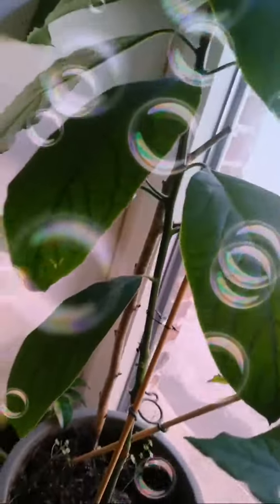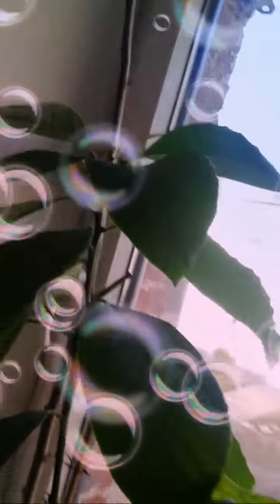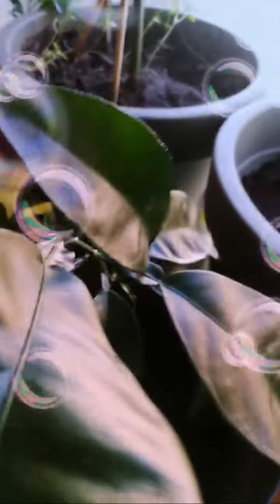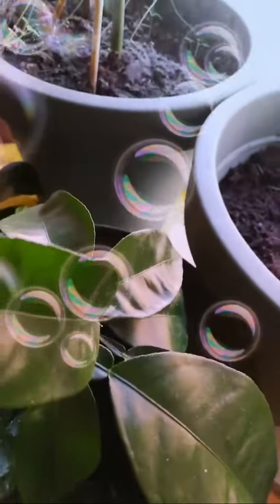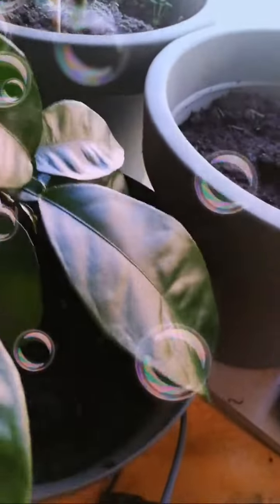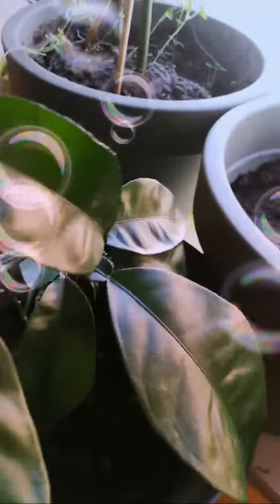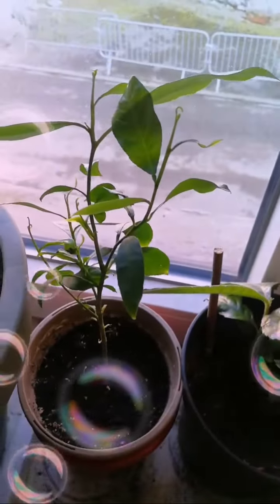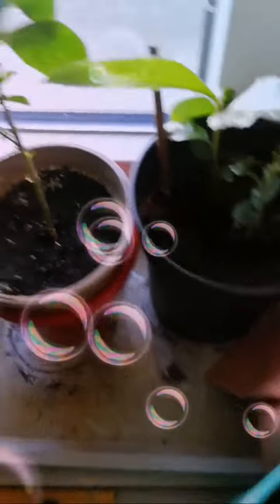Temps fort 2:21:08 - 2:26:08 de HAPPY NEW MONTH FEBRUARY 1st 2024 / LIVESTREAM